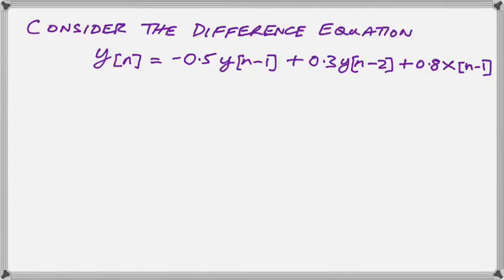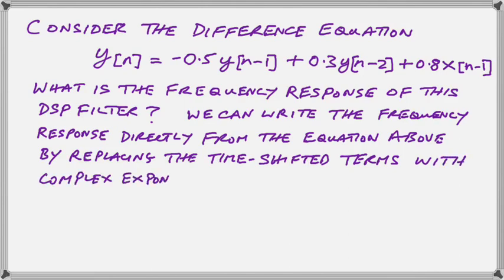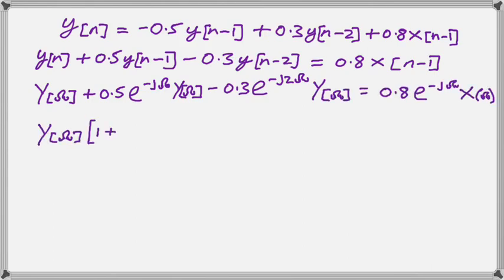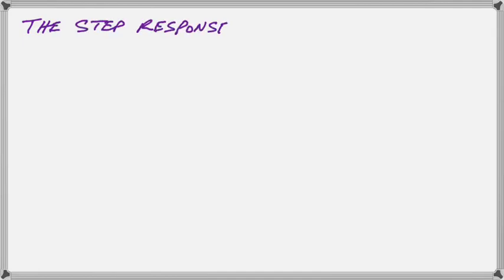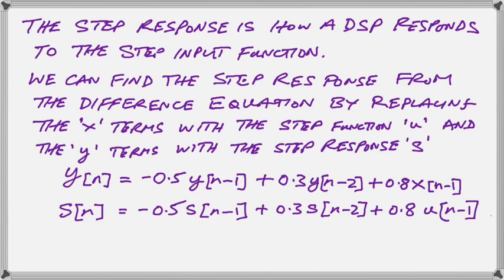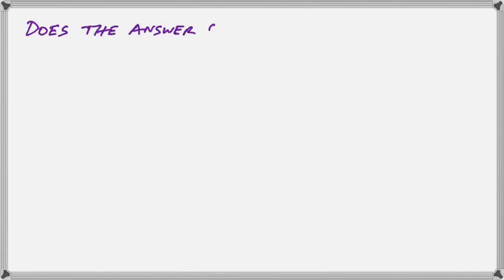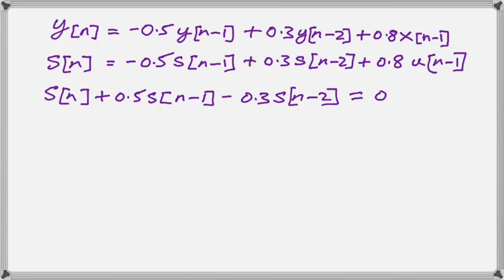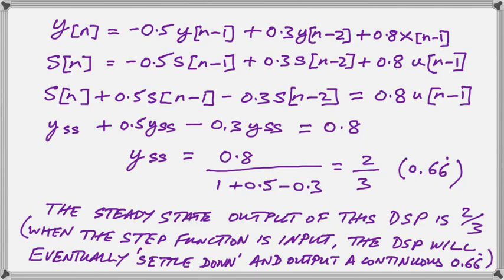frequency response and step response of a DSP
In this video I show you how to find the frequency response, the step response and the steady state (all these are obtained from the difference equation of a DSP)